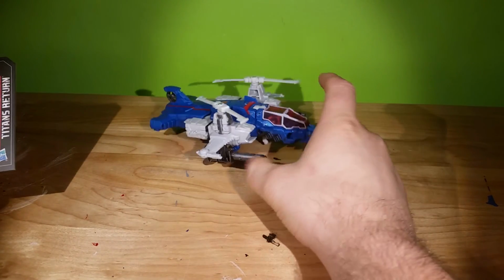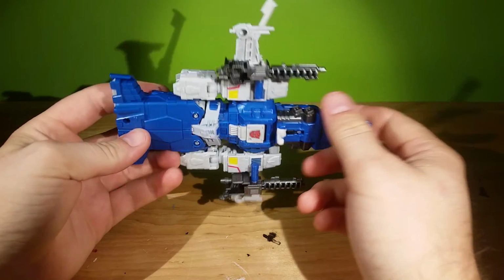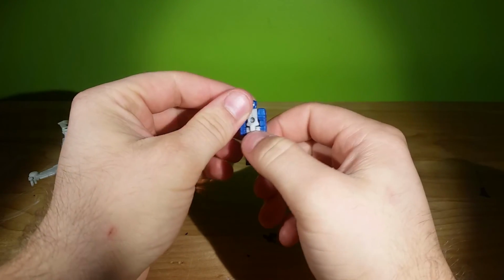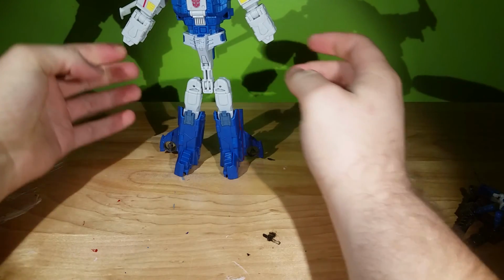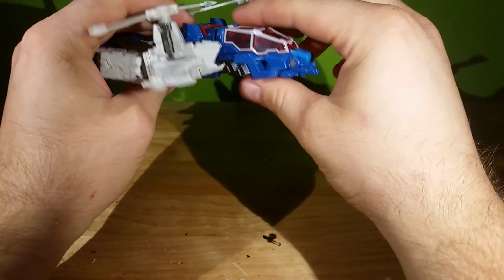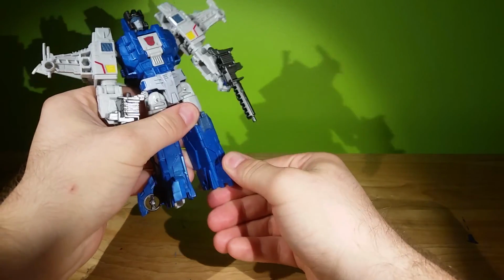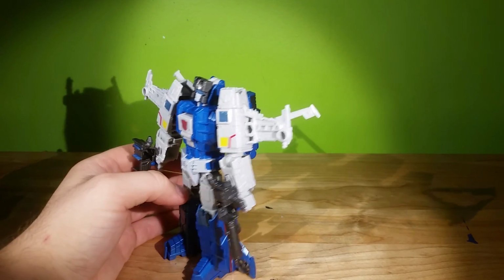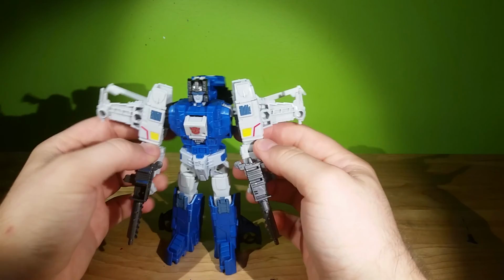Initial Thoughts: Highbrow with Xort